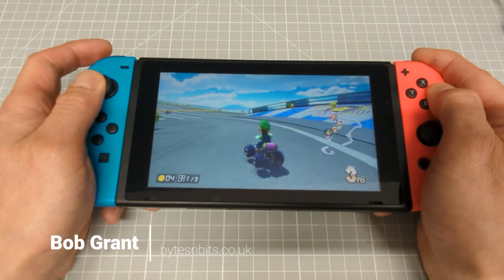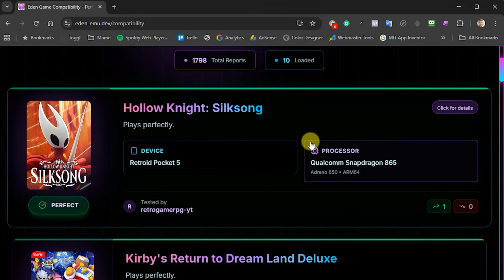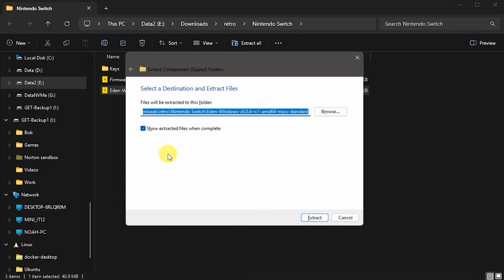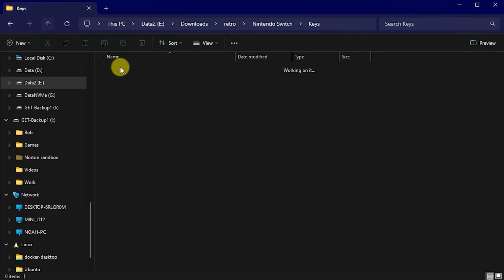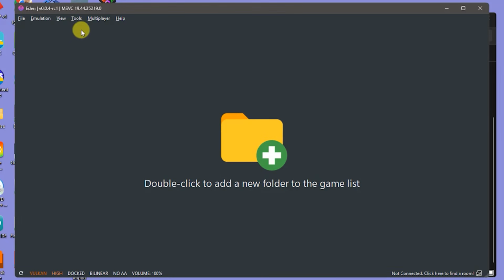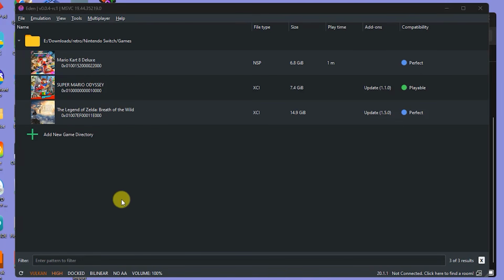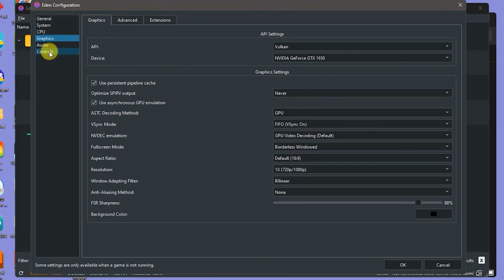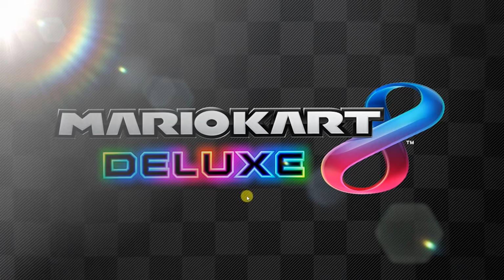Play Nintendo Switch games on PC, Mac or Android devices - Eden Switch emulator install and setup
Emulating the Nintendo Switch allows you to turn your PC, Mac or Android devices into a fully functioning console. You can then play any game you want from a backup file. In this video I show you how to install and set up the emulator with all the required files.

Parts used :
Gamesir X5S
PlayStation 4 controllers

0:00 Introduction
1:59 Installation
7:10 Required files
9:15 Game files
14:48 Settings and controls